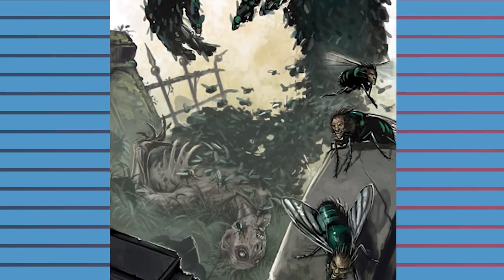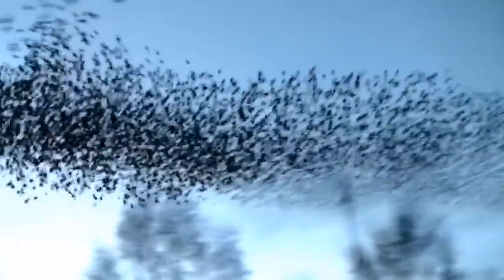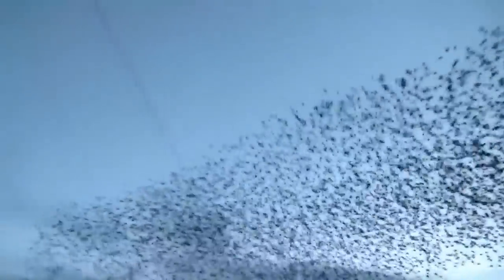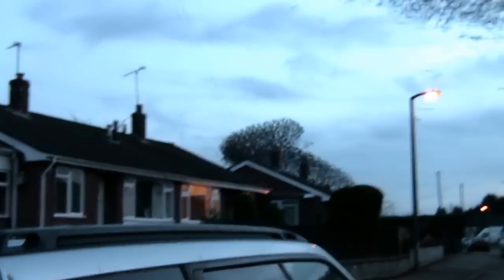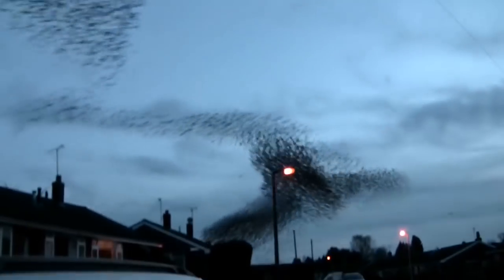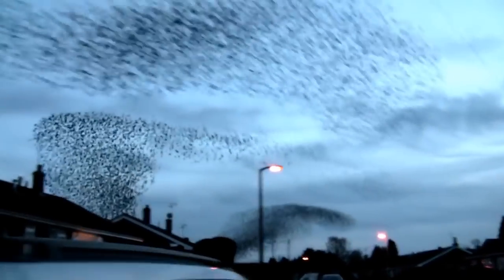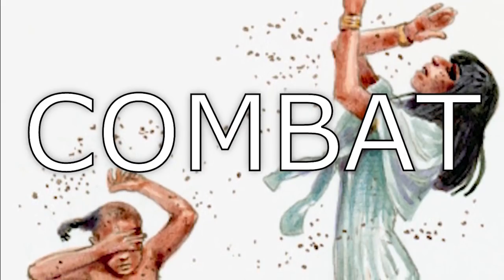Ruin Demon - Monster of the Week - Dungeons & Dragons [D&D]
This week, we take a look at the Ruin Demon!!